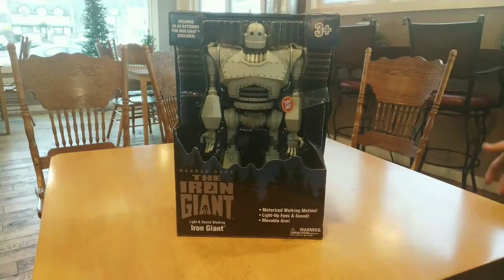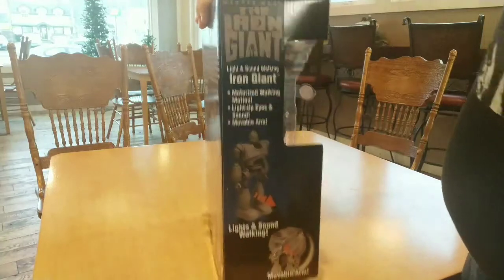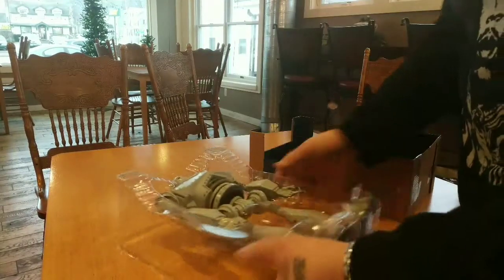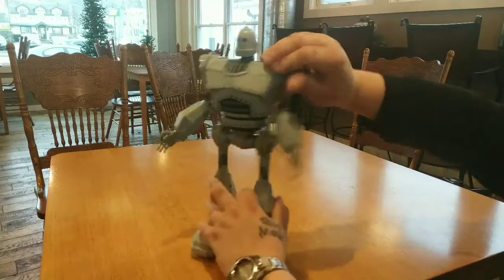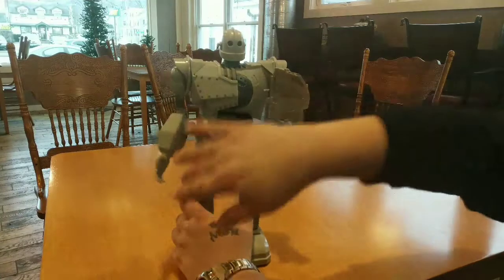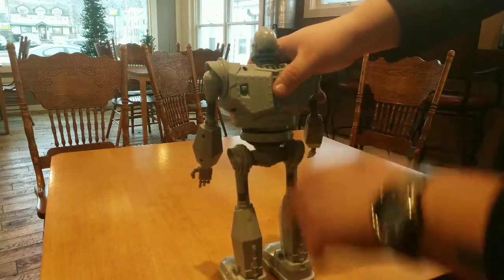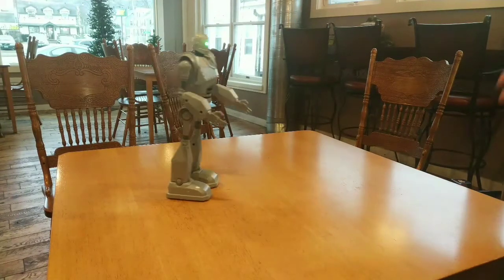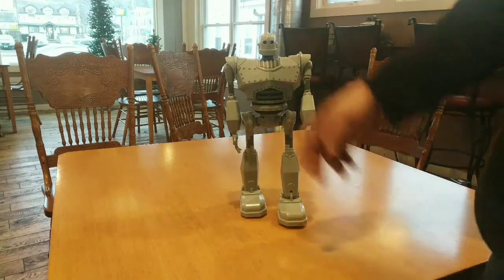The Iron Giant.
This is a Walmart exclusive, 14in motorized with sounds. From the classic movie The Iron Giant. Find it in your toy aisle and pick it up for your collection.